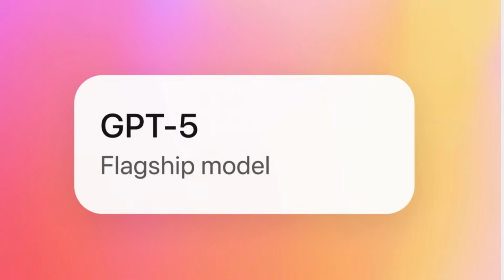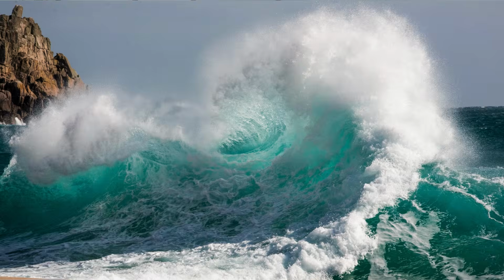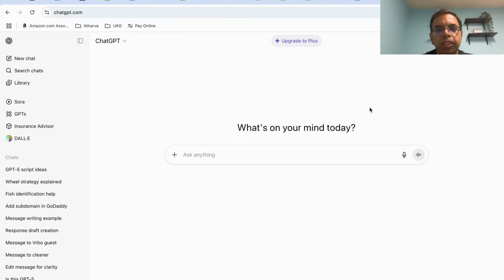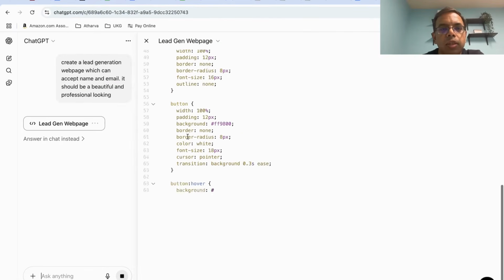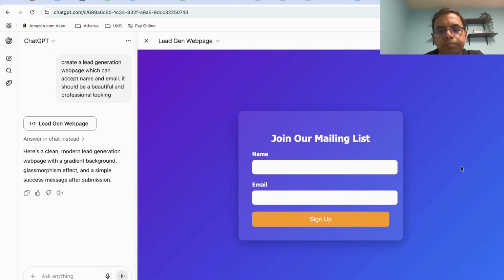ChatGPT 5 Features Explained for Beginners – New Updates & Use Cases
🚀 ChatGPT 5 is here! In this video, we’ll break down ChatGPT 5 features explained for beginners in a simple, step-by-step way. Whether you’re brand new to AI or just curious about the latest updates, you’ll learn what’s new, how it’s better than before, and real-life use cases you can try today.
✅ What you’ll learn in this video:
The top new features of ChatGPT 5
How it’s improved over previous versions
Practical ChatGPT 5 use cases for work, business, and creativity
Tips for beginners to get started quickly

💡 Perfect for anyone wanting to understand ChatGPT 5 withou all the technical jargon.
📌 Chapters:
 Introduction
 What is ChatGPT 5?
 New Features Explained
 How It’s Better Than ChatGPT 4
 Real-World Use Cases
 Final Thoughts & Tips